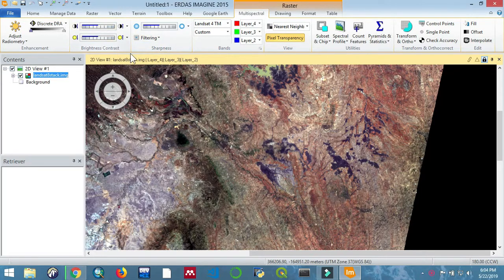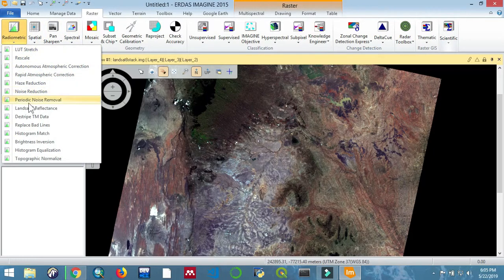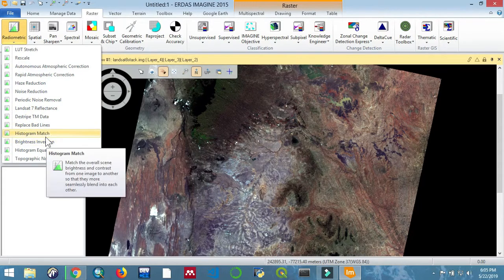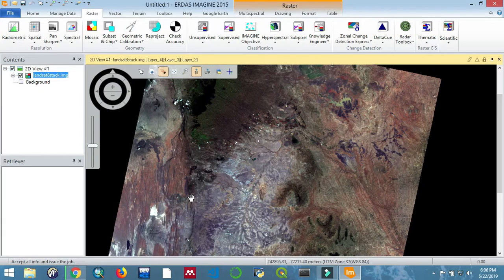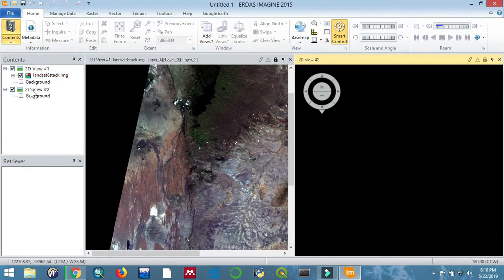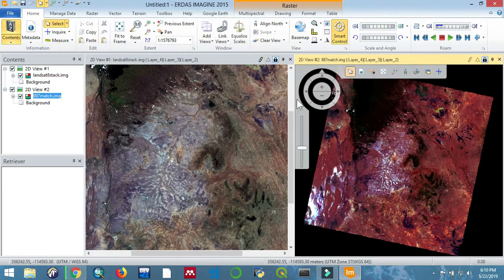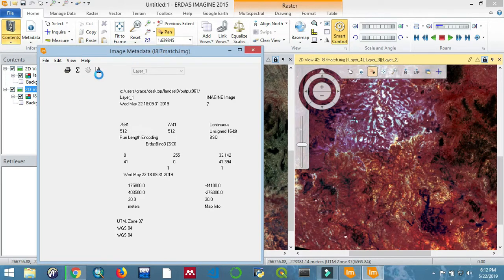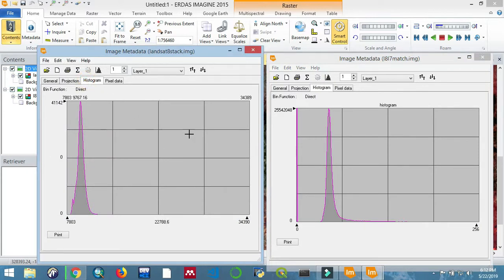Histogram Matching Image Enhancement Technique | Erdas Imagine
Learn how to perform Histogram Matching Image Enhancement Technique using Erdas Imagine Software